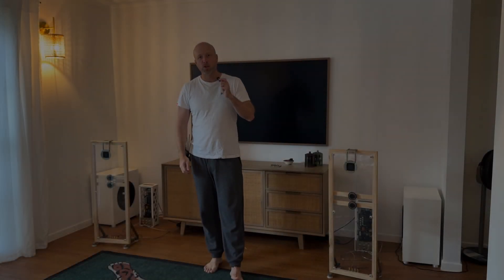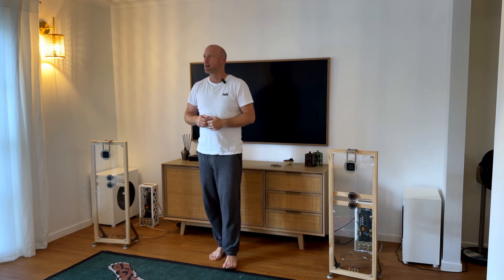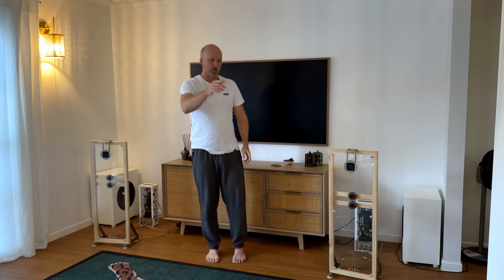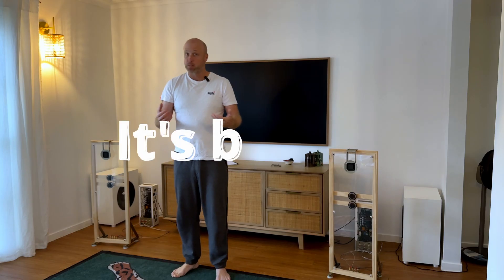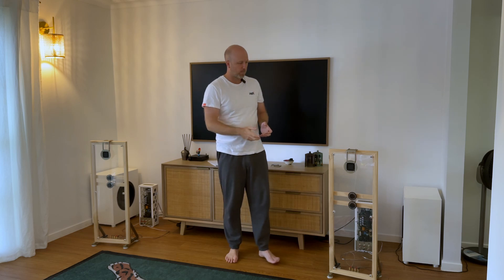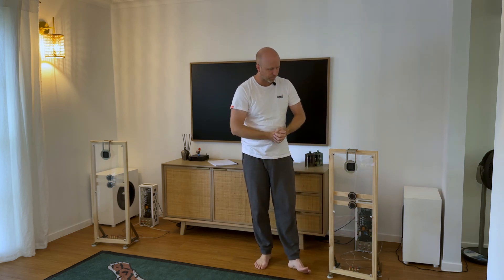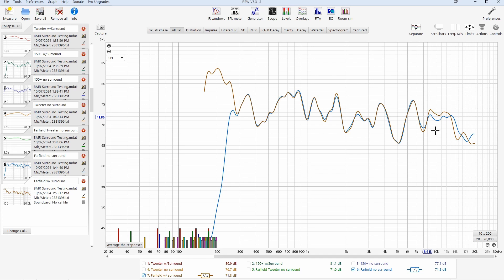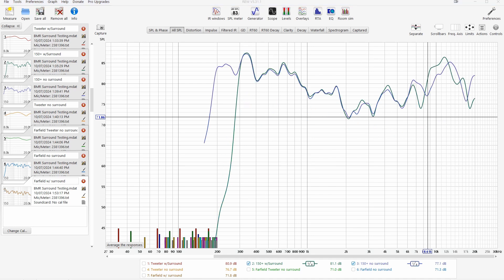More Epic DML #4 - BMR Positioning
Just a quick update this time - I decided that it wasn't ideal having my HF drivers perched on top of the speaker, so I 3D printed a solution to get them a bit lower down onto the panel.

Not mentioned in this video (sorry) but I did also have to time-align them in the DSP, as the BMRs now sit a few cm in front of the panel. Luckily, the Hypex software makes this easy, as shown in my 'Basic Tuning' video!